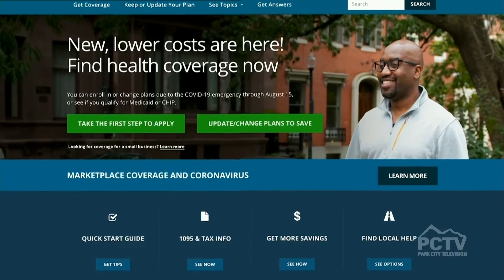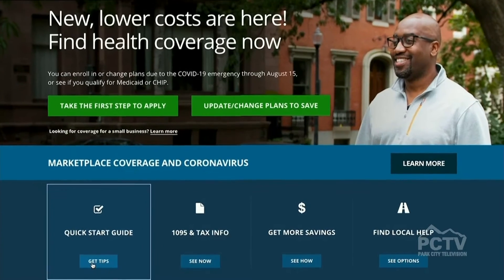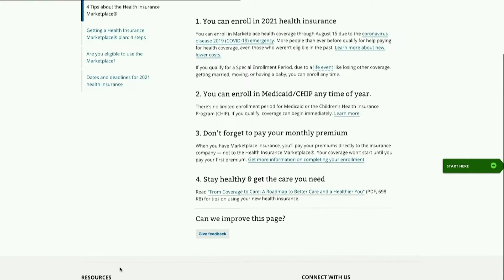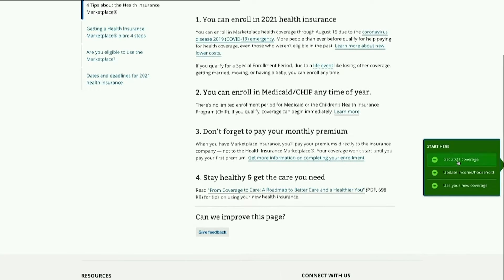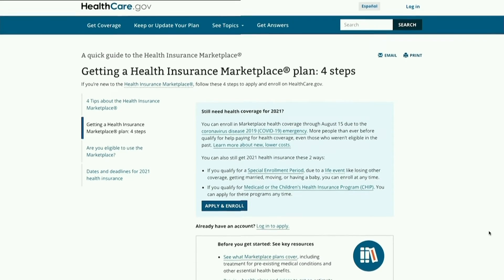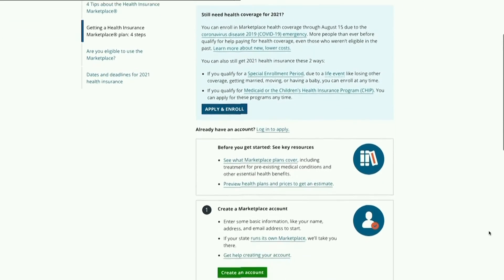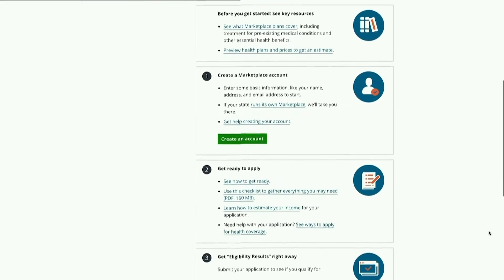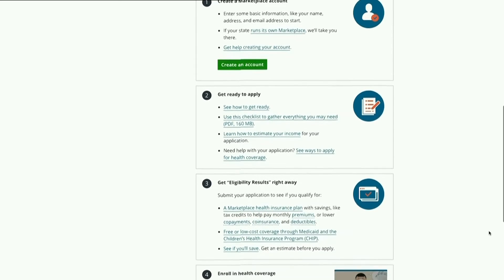Affordable Health Insurance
The Health Insurance Marketplace at HealthCare.gov is now offering low-cost private health insurance to anyone who is receiving — or already received — unemployment benefits in 2021 during this Special Enrollment Period. Consumers who take action today and confirm updated savings on the plan of their choice will start receiving the savings and lower costs starting with their August 1 premiums. Enrollment ends on August 15, 2021. Centers for Medicare & Medicaid Services (CMS) Director of the Office of Minority Health Dr. LaShawn McIver discusses how to sign up in this interview.